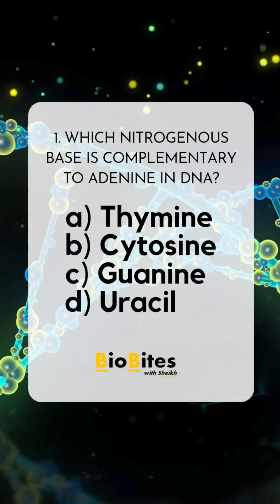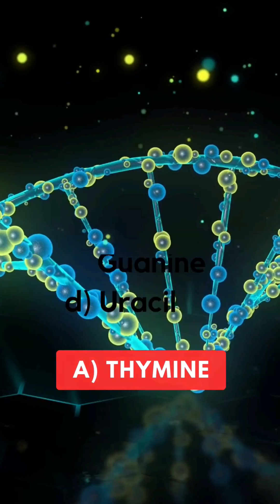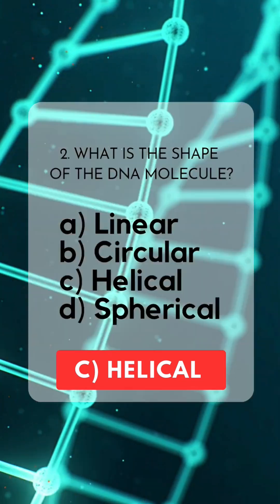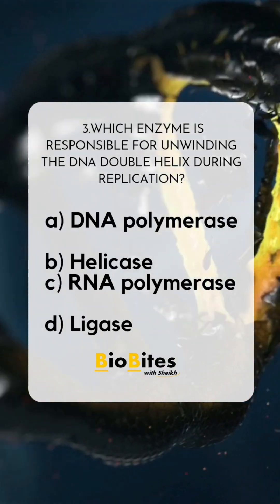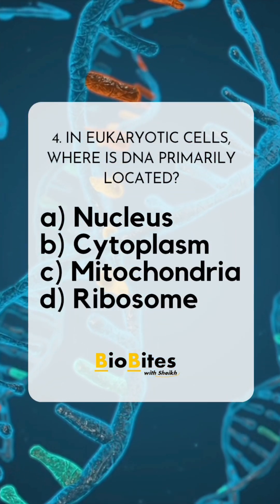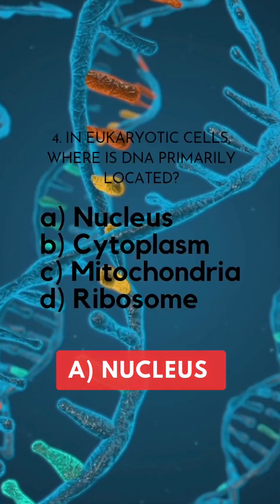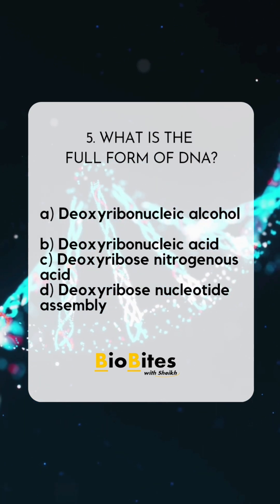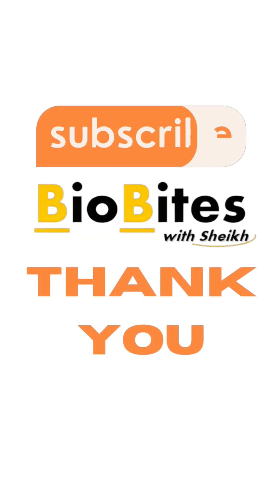DNA MCQs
dna mcq
dna rna mcq questions
dna mcq questions